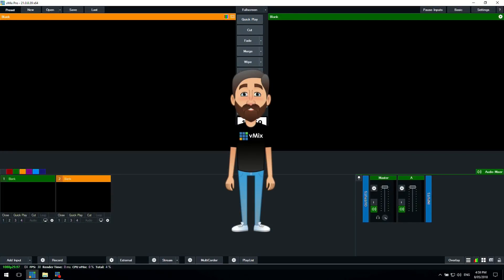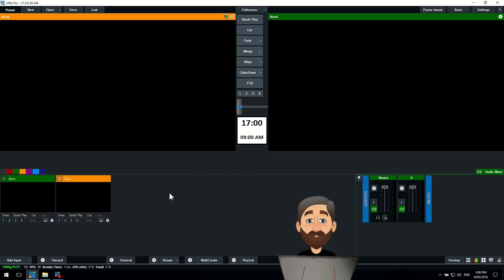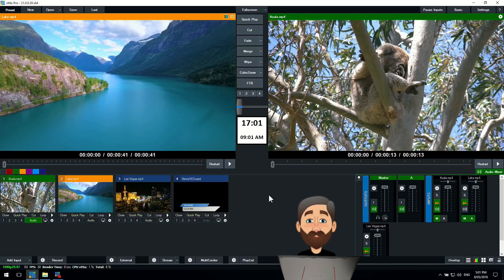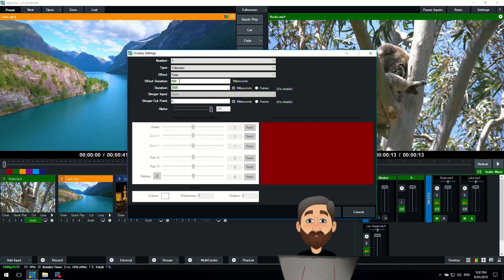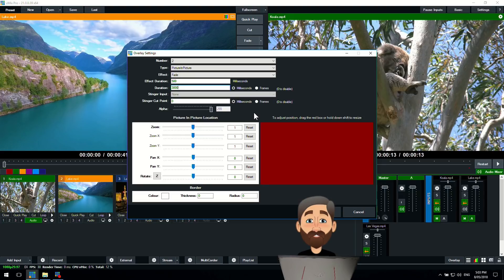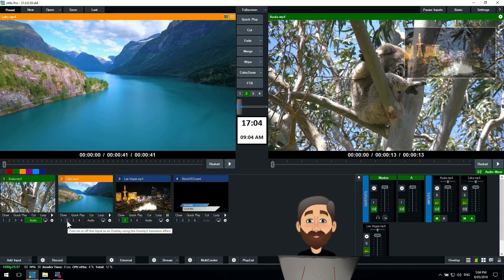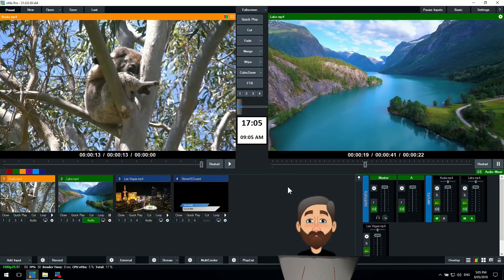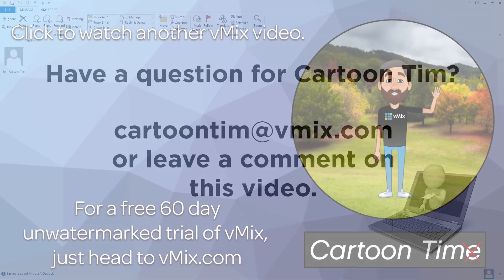vMix Video Tutorials- What are overlays?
These tutorial videos are live streamed on our Facebook page and cover basic vMix topics. If you'd like your question answered, send us through an email.